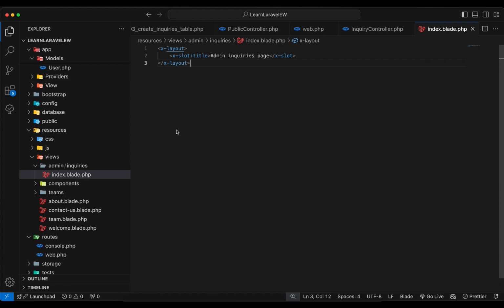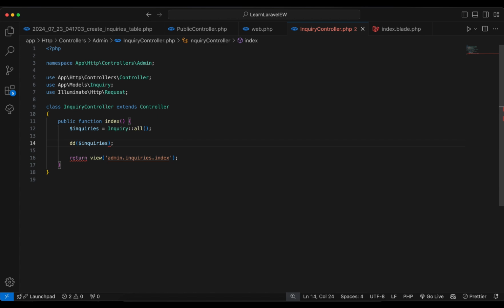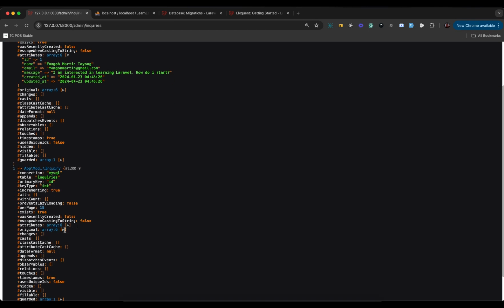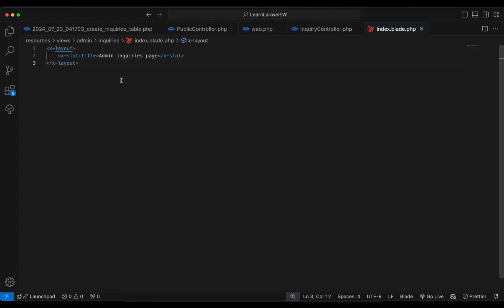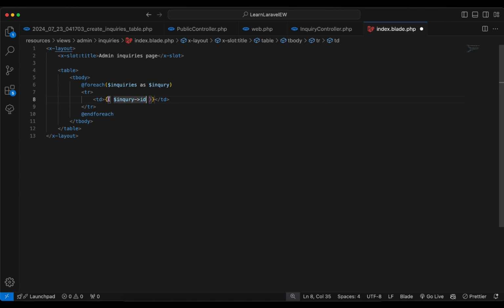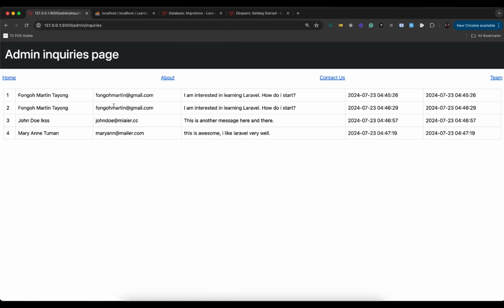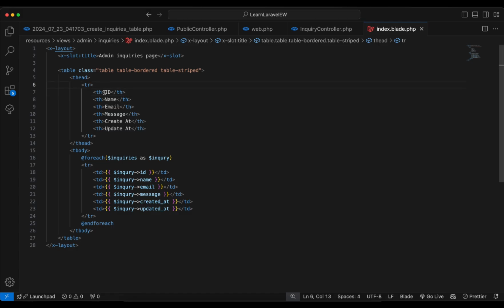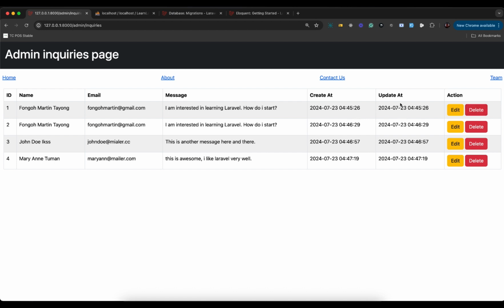EP 25: Retrieving and Displaying Data with Eloquent Models | Learn Laravel the EASY Way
Pull data from your Laravel database using Eloquent models and display it on your views. Learn how to manage and present your application's data efficiently.